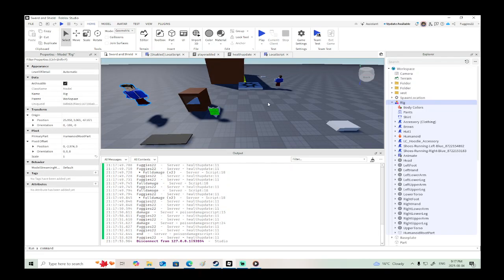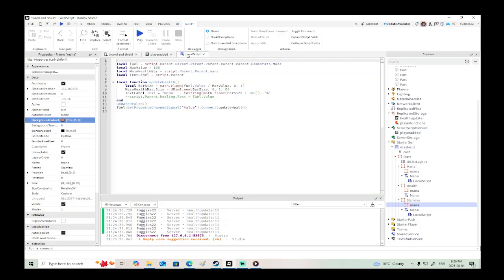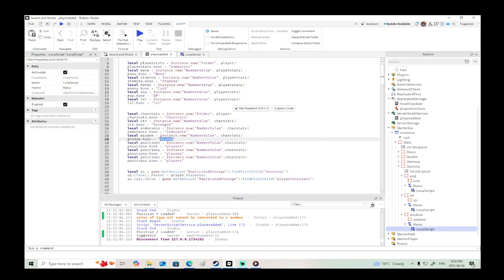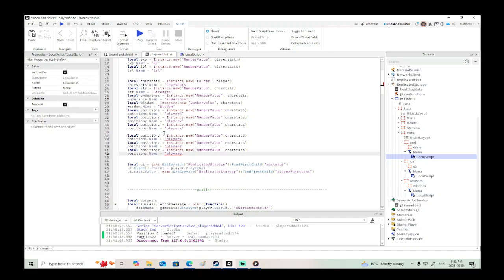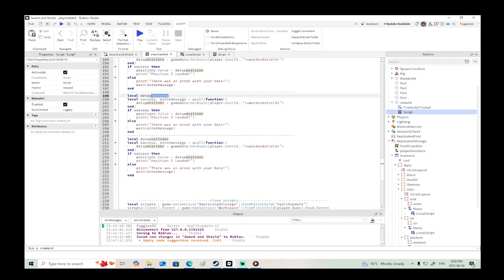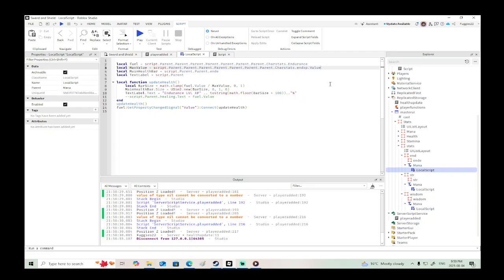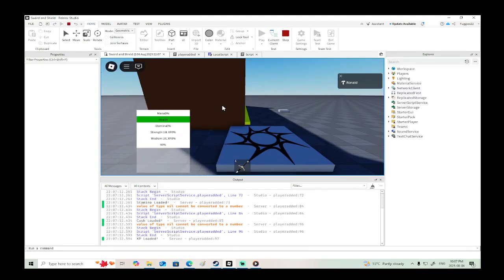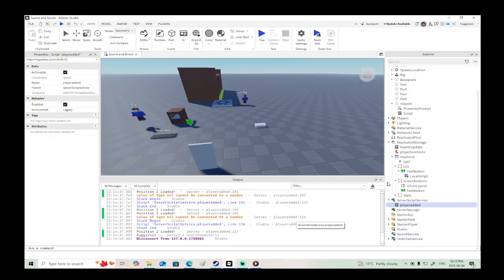Roblox Studio Build and Code - Sword and Shield game part 6 - Tracking Data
In this video I explain how to further setup the data for the game. I cover how to load, track and save stats. :)